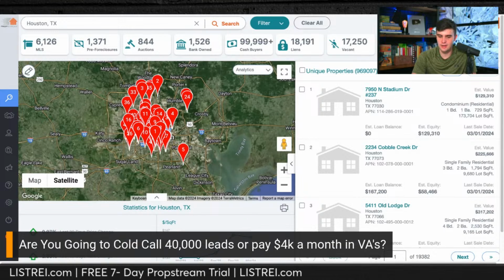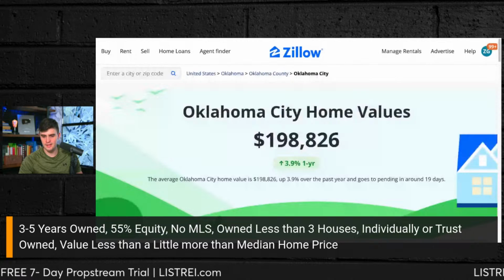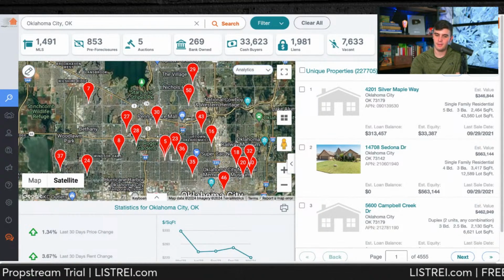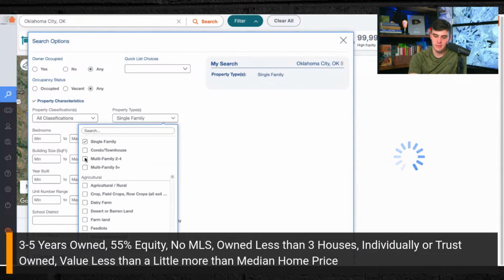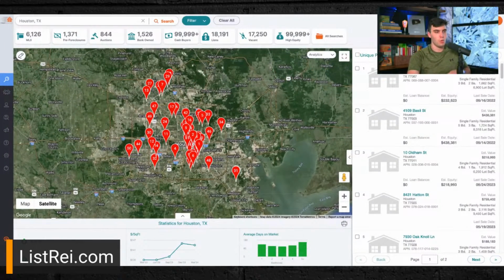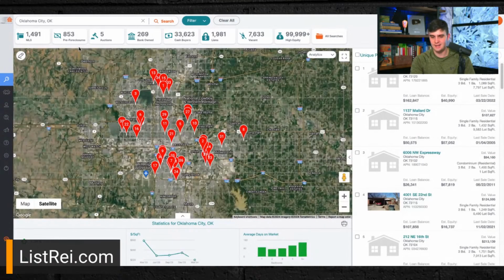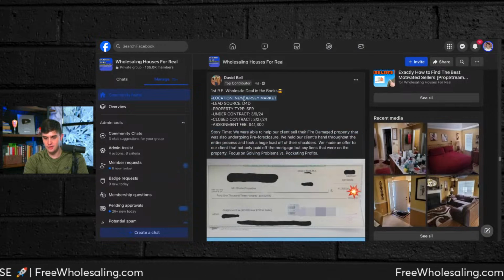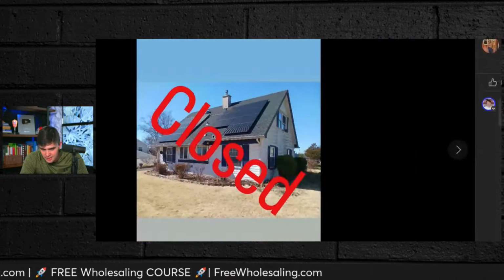Exactly How to Find The Best Motivated Sellers [PropStream Tutorial 2024]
Unlock the full potential of your real estate investing journey with Propstream, the game-changing software revolutionizing the industry. Dive into a world where data-driven decisions become your greatest asset. Discover why Propstream isn't just another tool, but a must-have companion for every real estate enthusiast. Whether you're a seasoned pro or just dipping your toes into the market, this platform equips you with the insights and tools needed to thrive. Don't miss out on harnessing the power of Propstream – it's time to elevate your investing strategy and maximize your success.

Unlock the full potential of your real estate investing journey with Propstream, the industry-leading software trusted by top names like Flip with Rick and Zach Ginn. Dive deep into wholesaling with Propstream's powerful features tailored for list pulling, pre-foreclosure insights, and finding cash buyers. Discover why Propstream is the go-to choice for wholesalers seeking the best lists, comps, and real estate mentorship. Elevate your wholesaling game with Propstream's top-rated platform and comprehensive tutorials. Don't miss out on maximizing your success in wholesaling real estate – leverage Propstream today.

God Bless